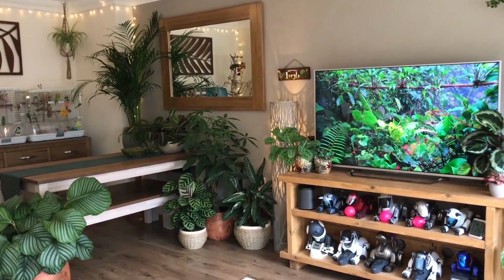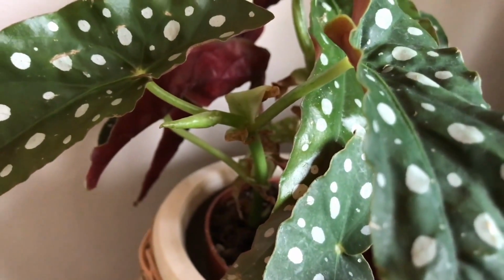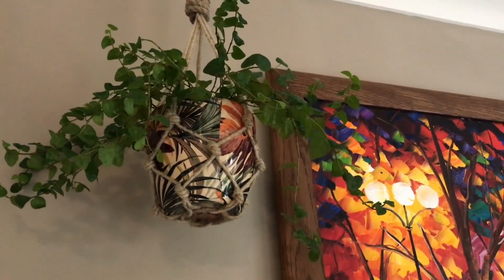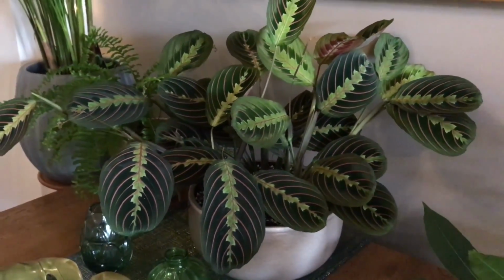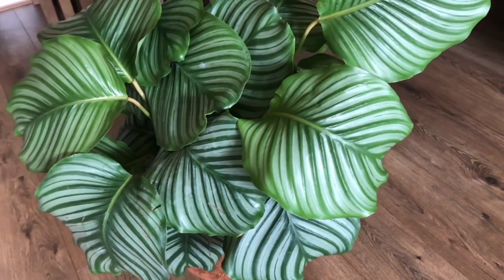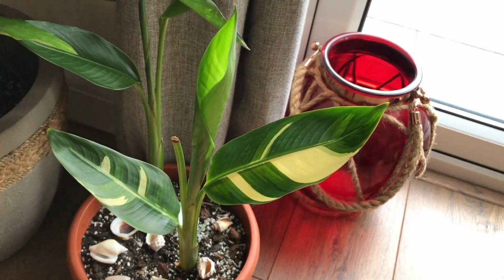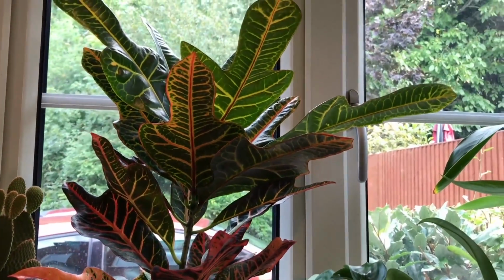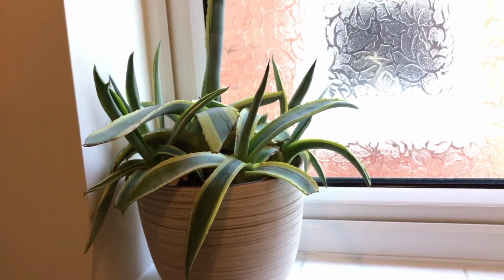Welcome to the Jungle! Indoor Jungle Tour UK PART 1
*PLEASE TURN ON SUBTITLES FOR THE NAMES OF THE PLANTS*
I will be adding the plant names on the screen on all my future videos. I will do an updated tour of downstairs with the plant names but for now please turn on the subtitles that I added for you :-)
Welcome to my indoor jungle! Hope you like the tour!

💚My usual soil mix: Coir compost, orchid bark and perlite 70/10/20 (percent). Sometimes I mix in a bit of household potting soil. Soil mix will depend on type of plant